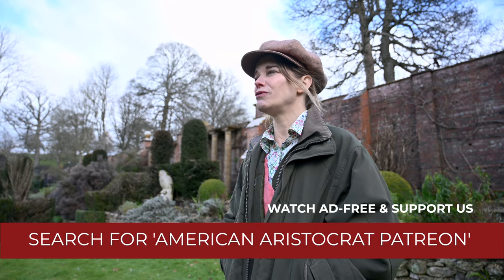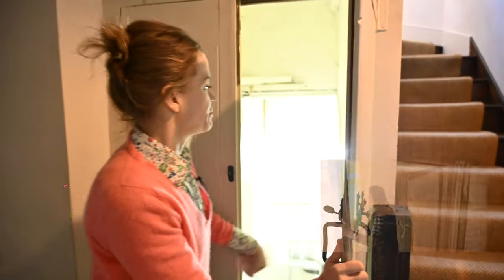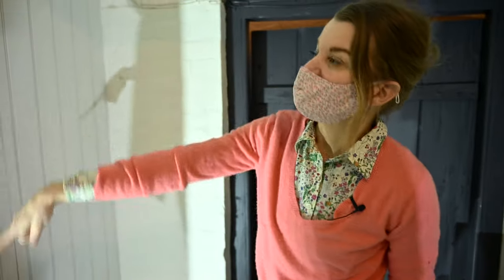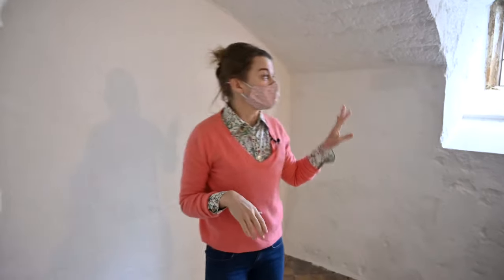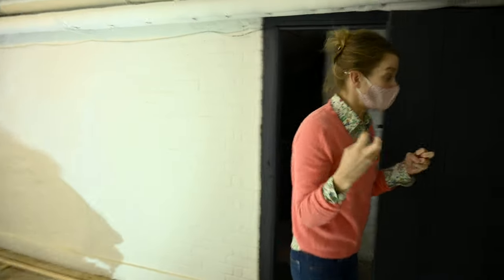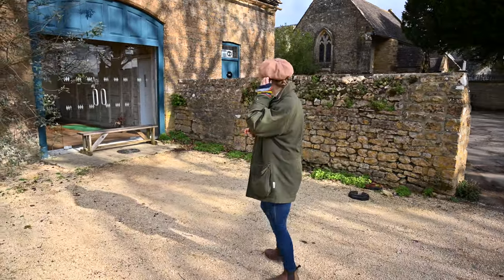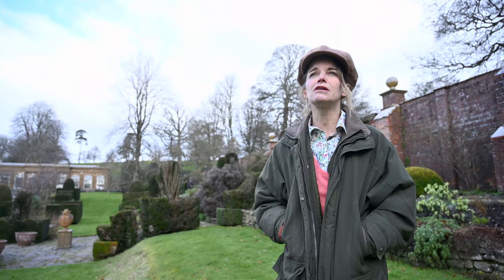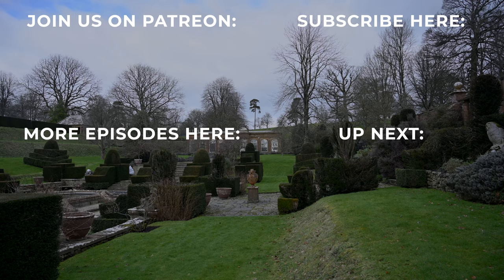A Country Manor House During UK Lockdown - a Day in the Life of Mapperton in February 2021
For this week's episode, I thought I would share a day in the life of Mapperton during lockdown. There's still plenty going on, including new shelving about to be installed in the Coach House for our permanent shop, a little update on the work that's being done in the cellar (more on this soon!) and the first signs of spring, with snowdrops and daffodils starting to bloom.

Want more behind the scenes and exclusive content from Mapperton and further afield?